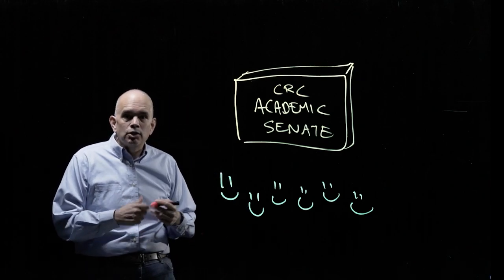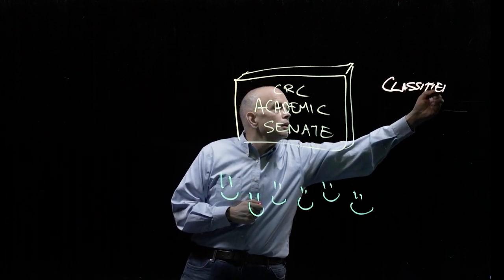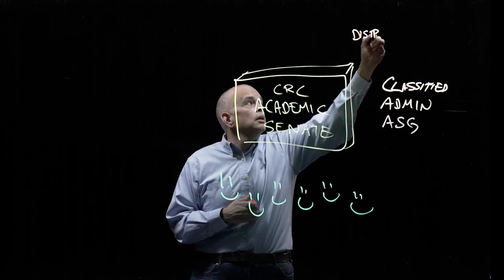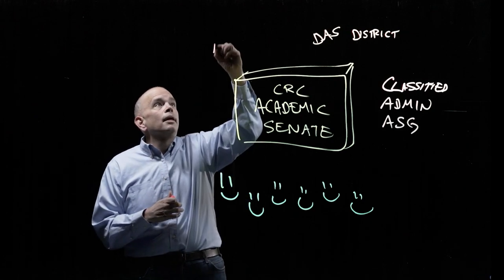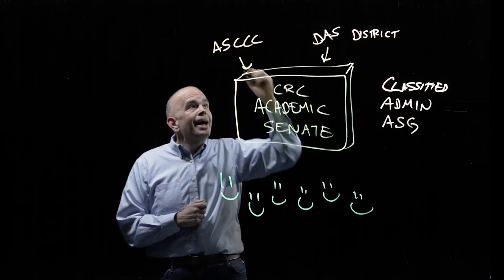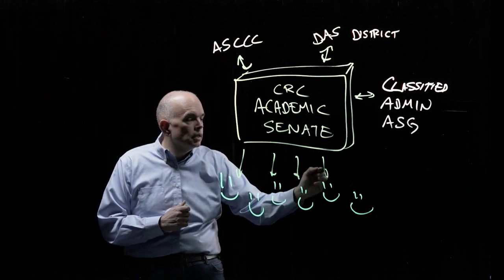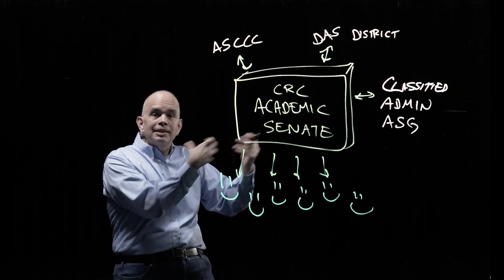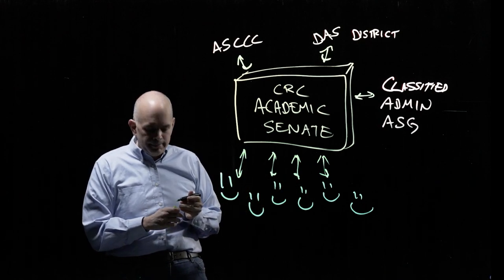The Role of the Academic Senate at CRC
The Academic Senate makes recommendations on behalf of the faculty in the following areas:
1. Curriculum, including establishing prerequisites and placing courses within disciplines;
2. Degree and certificate requirements;
3 Grading policies;
4. Educational program development;
5. Standards or policies regarding student preparation and success;
6. District/College(s) governance structures, as related to faculty roles;
7. Faculty roles and involvement in accreditation processes, including selfstudy and annual reports;
8 .Policies for faculty professional development activities;
9. Processes for program review;
10. Processes for institutional planning and budget development; and
11. Other academic and professional matters as are mutually agreed upon between the Board of Trustees and the District Academic Senate.